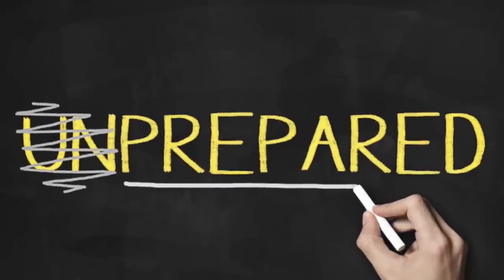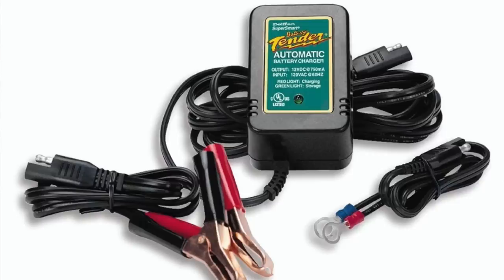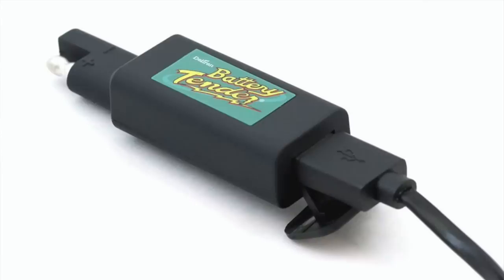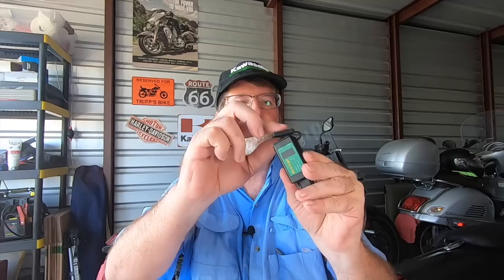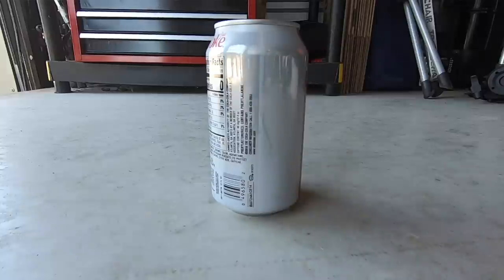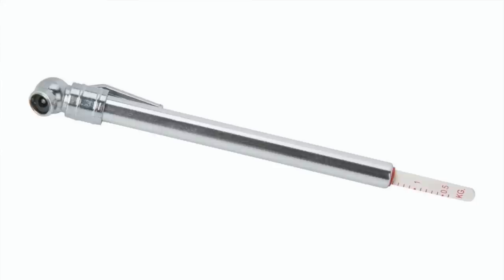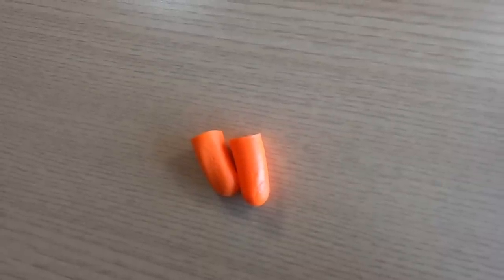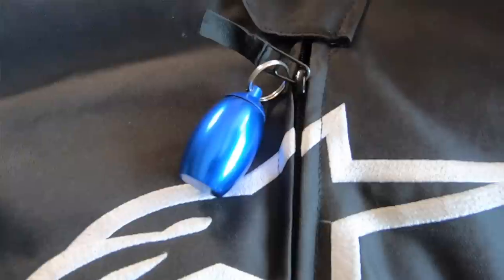Five MUST HAVE Motorcycle Accessories Under $10 - Always be prepared! 5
Five must-have motorcycle accessories you can buy for less than ten dollars.  You'll definitely want all five of these in your garage, or better yet, with you when you ride.

I own and use all the items featured in the video.

Battery Tender (Single) USB Charger Adapter

Mroinge (Dual port) USB Charter Adapter

KiWAV Motorcycle Kickstand Puck (small)

PROAUTO Motorcycle Kickstand Puck (large)

Astro AI Digital Tire Pressure Gauge

Earplug Holder

Rechargeable USB Headlamp

Five MUST HAVE Motorcycle Accessories Under $10 - Always be prepared!